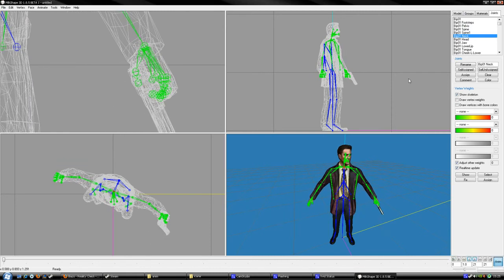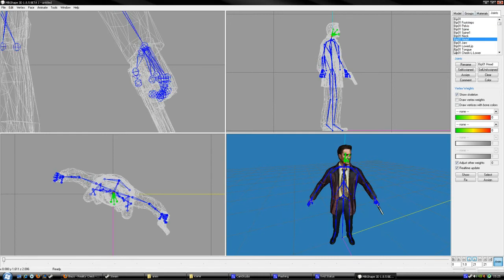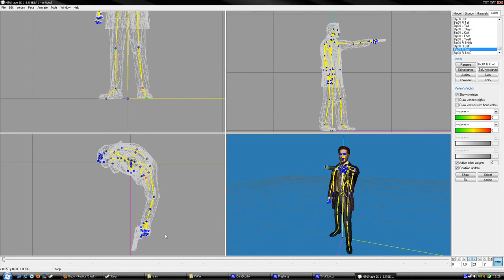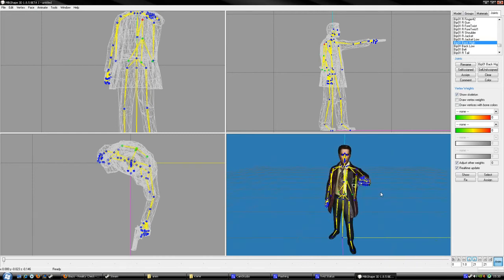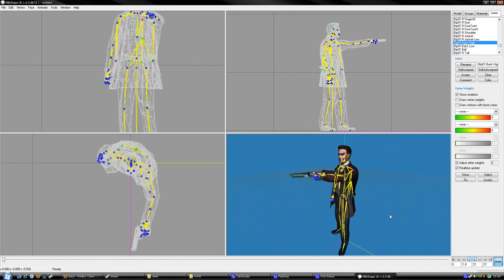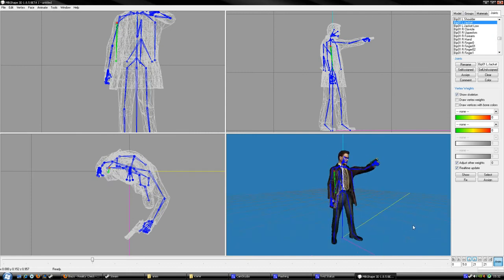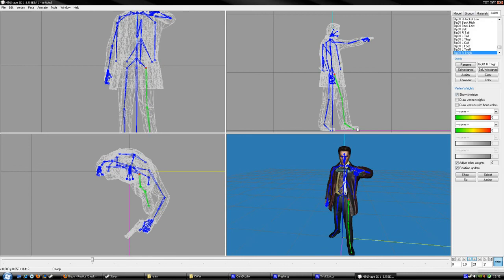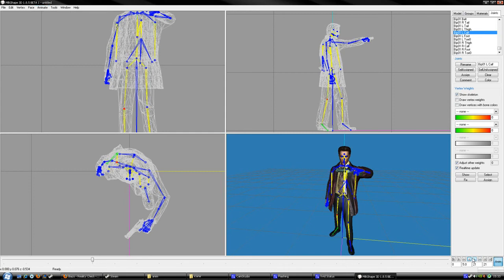Max Payne 2 Tutorial Part 1 : Animating in Milkshape 3D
Originally posted by "WindowWrong" but was taken down years ago. Thankfully someone backed it up.